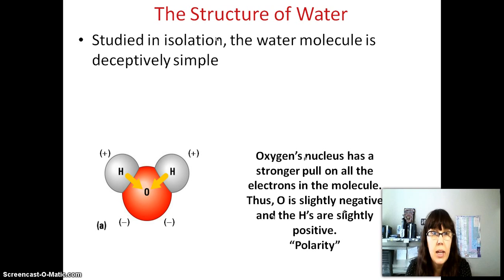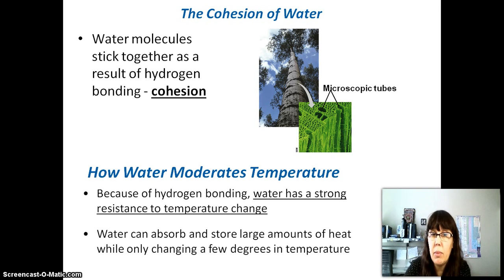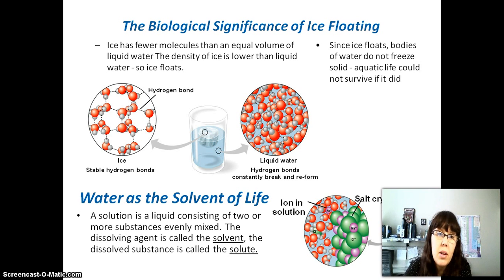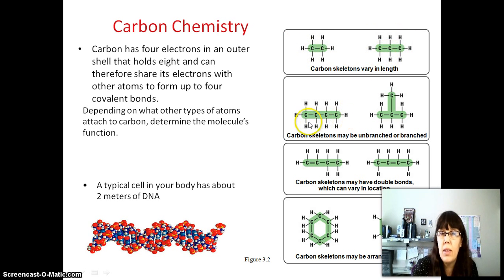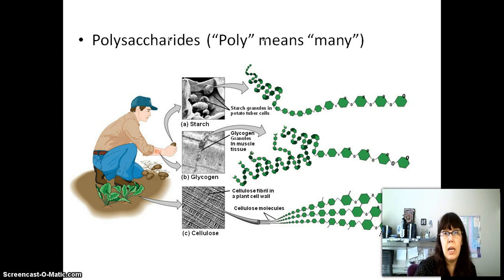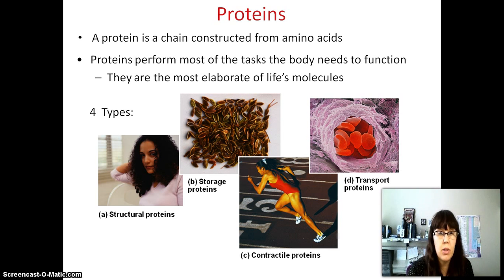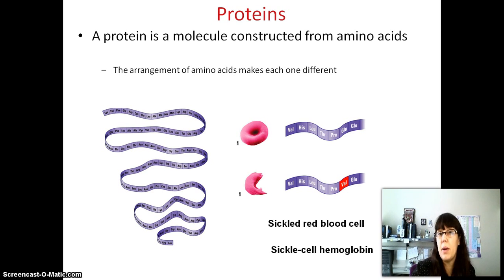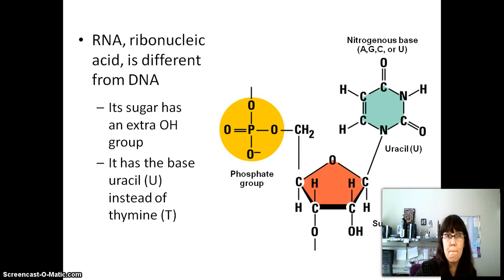Lecture 2 Chemistry of Life part 2